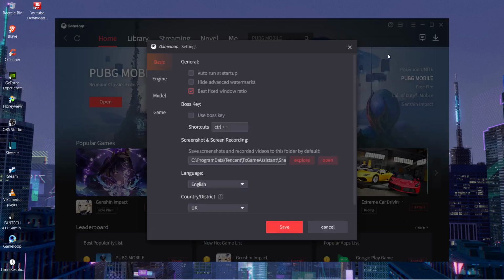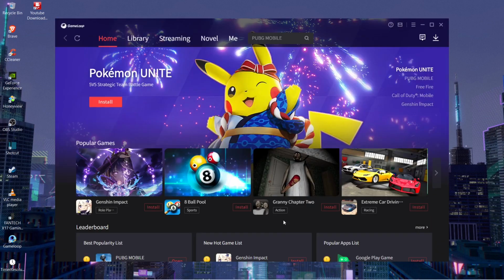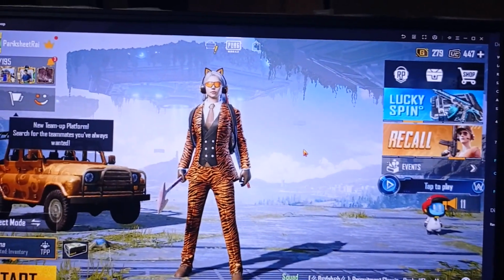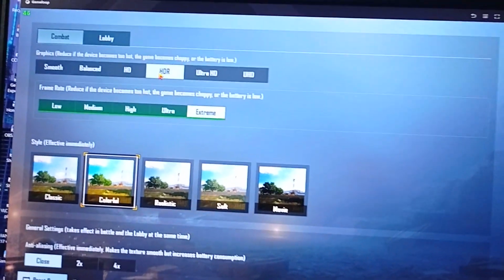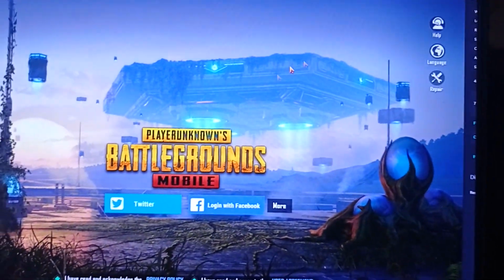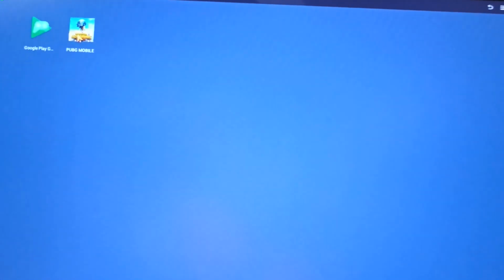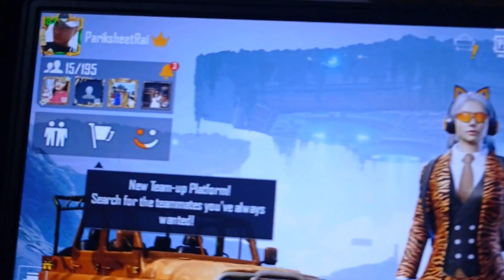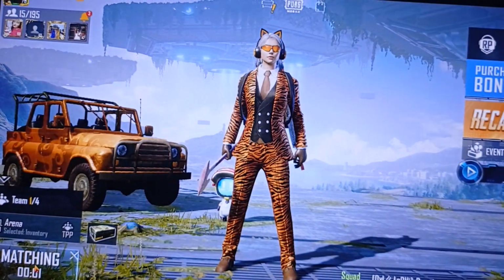How To Unlock HDR PUBG Mobile 90 fps in Gameloop Emulator | No Gfx Tool | 100% Safe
How To Unlock HDR PUBG Mobile 90 fps on 60Hz in Gameloop Emulator | No Config. No GfxTool. 100% Safe

in this video i explaind how to unlock 90 fps in pubg mobile on gameloop and tencent gaming buddy with 2 method.

smooth and 90 fps
hdr and 90 fps on pubg
 100% safe risk-free no configuration file and no ban.

It may seem like a small thing to you but I appreciate each and every one of you. All of the feedback and comments are what helped this channel grow to what is now.

_______________/Query\_________________
pubg mobile 90 fps fix
new update 90 fps fix pubg
gameloop 90 fps issue fixed
90 fpsgameloop 90 fps
how to get 90 fps
pubg mobile on pc unlock 90 fps
pubg 90 fps
pubg pc 90 fps
pubg mobile 90 fps unlcok tencent gaming buddy
90 fps in gameloop
gameloop 90 fps pubg
90 fps in pubg mobile
gameloop emulator 90 fps
90 fps unlocked gameloop
pubg mobile new update 90 fps issue fix gameloop
pubg mobile unlock 90 fps
90 fpx fixed pubg mobile